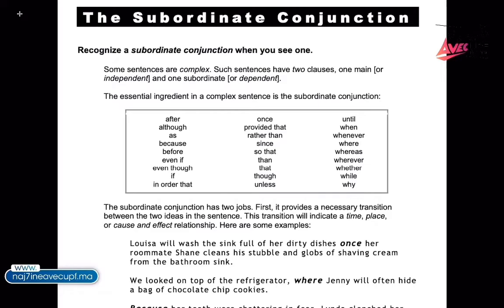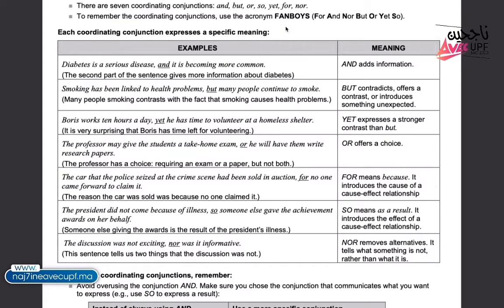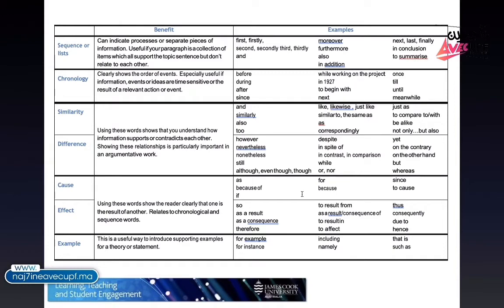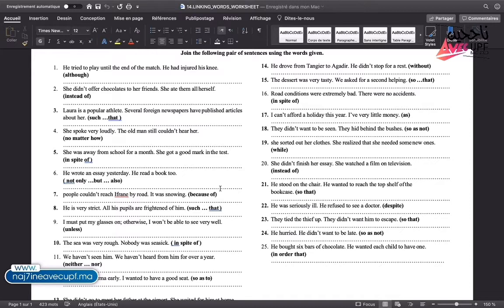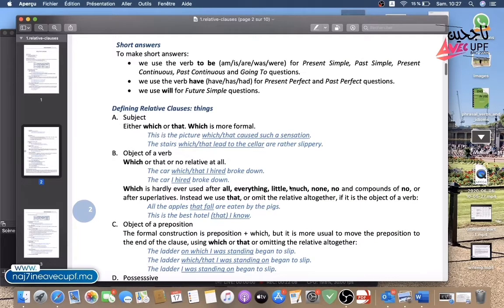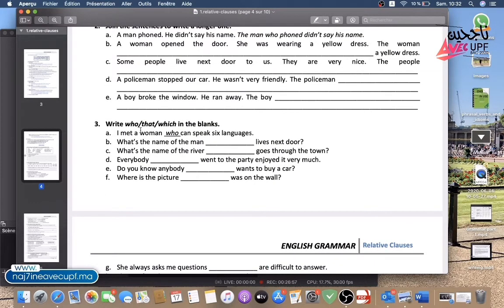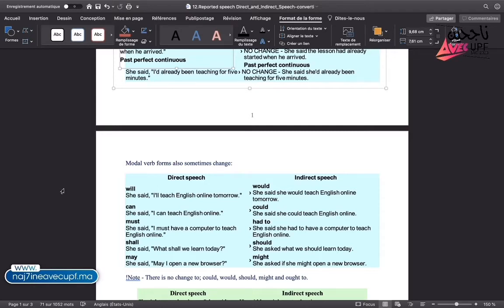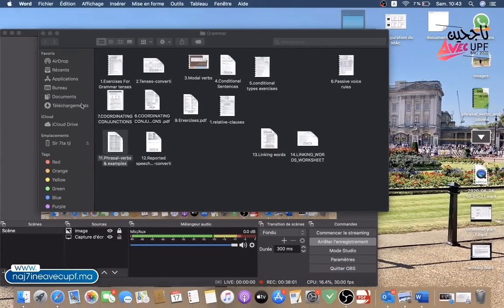ناجحين AVEC UPF - ANGLAIS / BAC 2020 - Episode 04